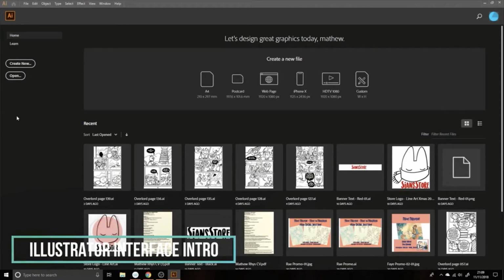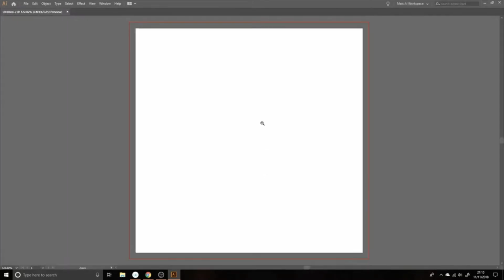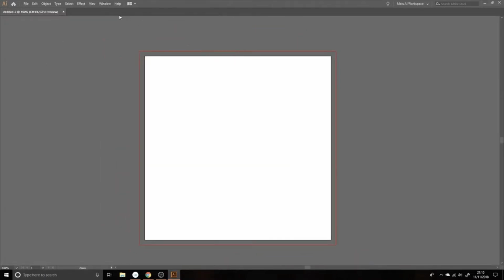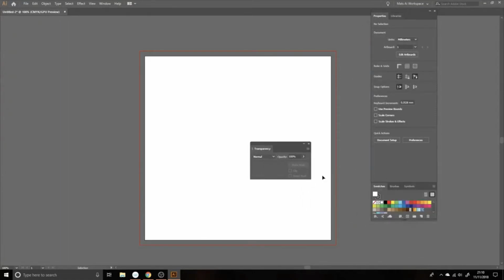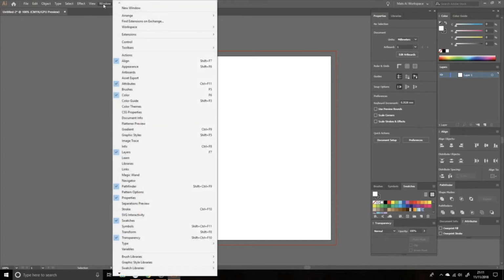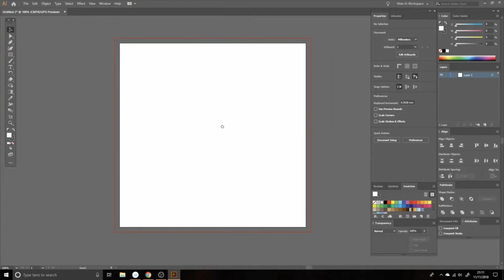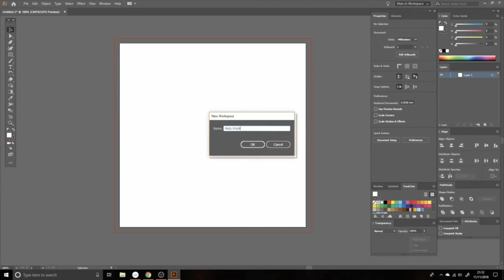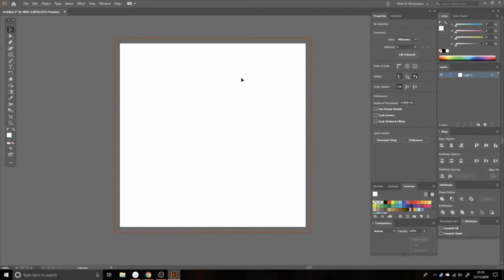Illustrator Intro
If you’re completely new to Illustrator or haven’t used Ai in a while here’s a quick refresher course on the basics of what is required from a designer or illustrator.